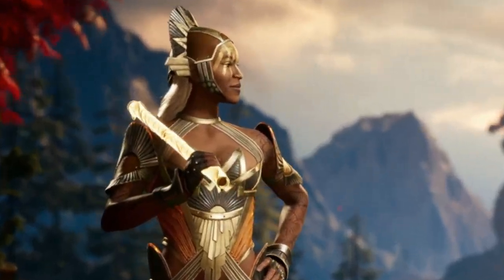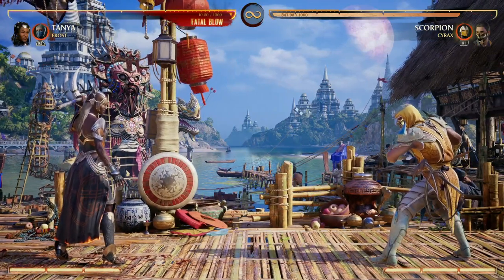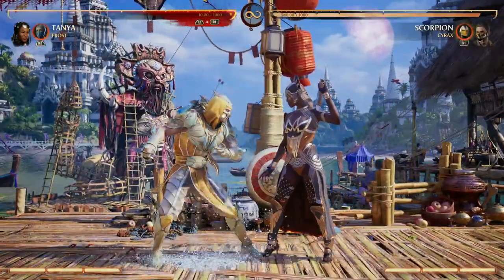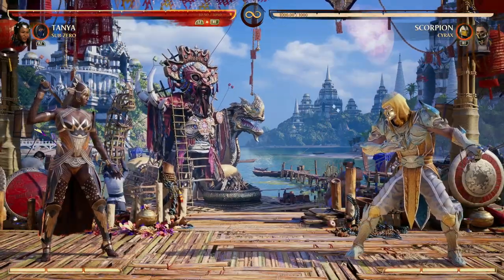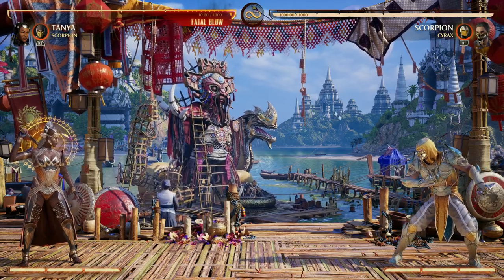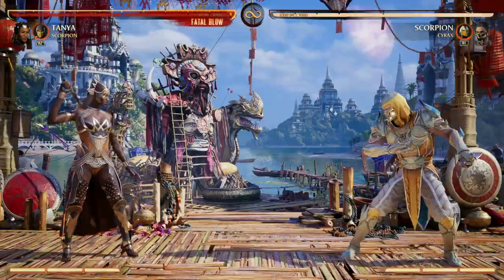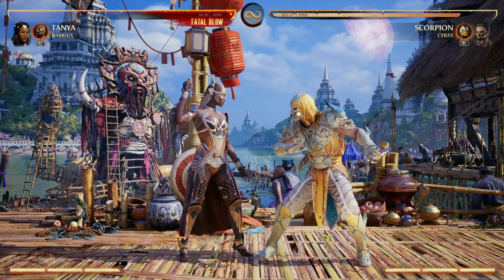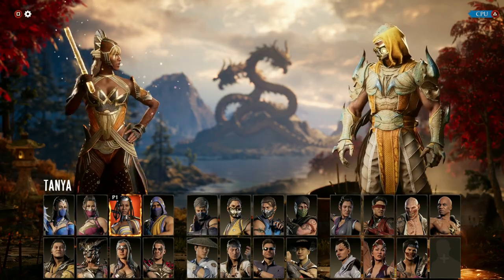The Best Kameos for TANYA | Mortal Kombat 1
In this captivating video, we explore the optimal Kameo character choices to pair with the amazing character that is TANYA.
Join us as we embark on a journey through Mortal Kombat 1, uncovering the hidden potential and devastating combinations that arise when TANYA joins forces with select Kameo characters. We'll delve into the intricacies of their abilities, playstyles, and why they make a perfect match for TANYA.
Discover the ultimate allies that enhance TANYA's strengths and cover his weaknesses. From lightning-fast fighters to heavy-hitting powerhouses, we leave no stone unturned in our quest to find the ideal partners for TANYA's playstyle.
Throughout the video, we provide in-depth analysis and reasoning behind each character's compatibility with TANYA. Learn the nuances of their move sets, special abilities, and witness firsthand how they synergize with TANYA's playstyle, allowing you to dominate your opponents in Mortal Kombat 1.
Whether you're a seasoned Mortal Kombat player or new to the franchise, this video offers valuable insights and strategies to elevate your gameplay. Dominate your foes as we guide you through the best Kameo character options for TANYA in Mortal Kombat 1.